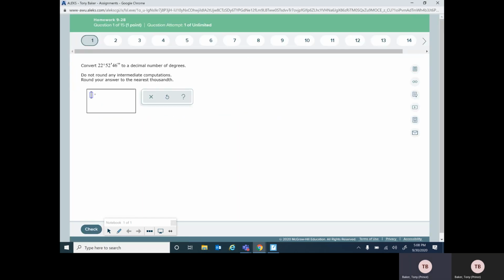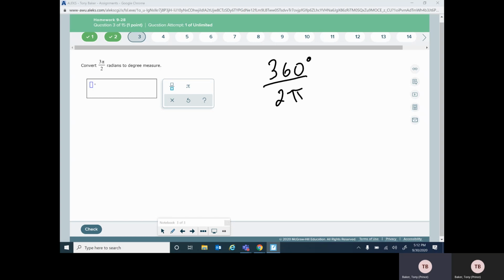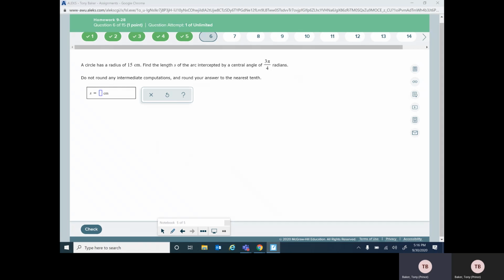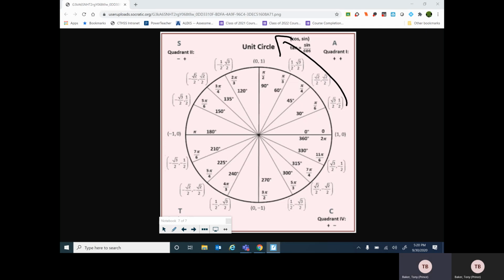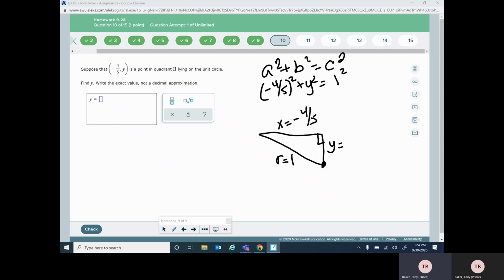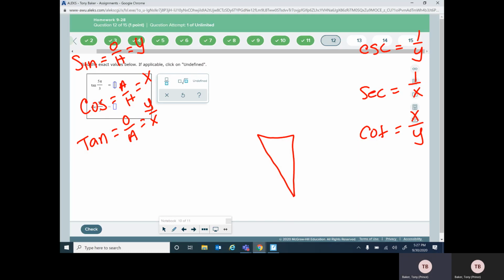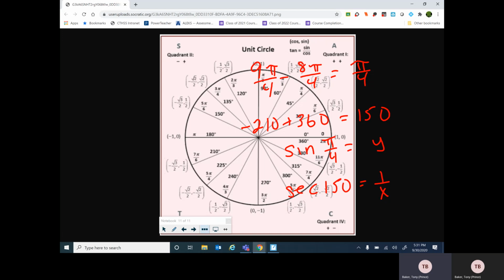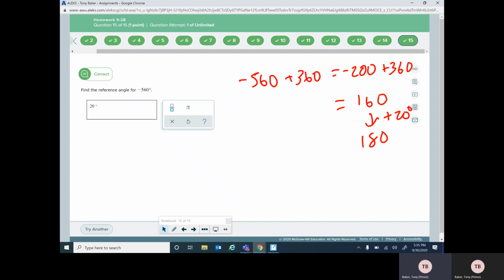Pre Calculus with Baker 9-28-2020 Class